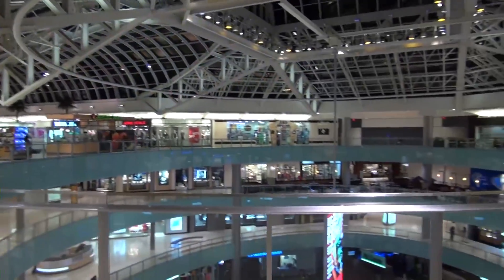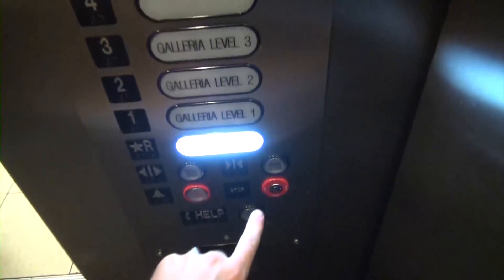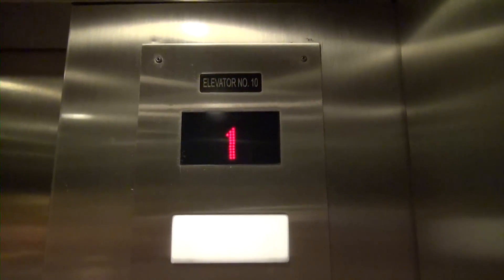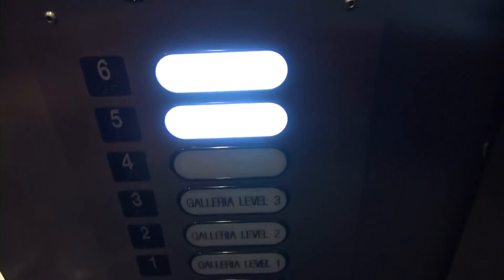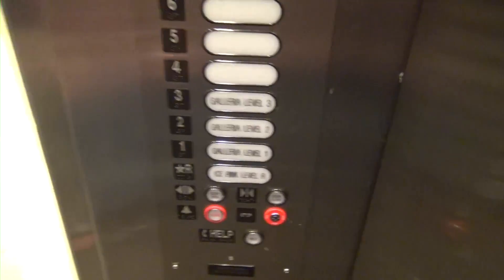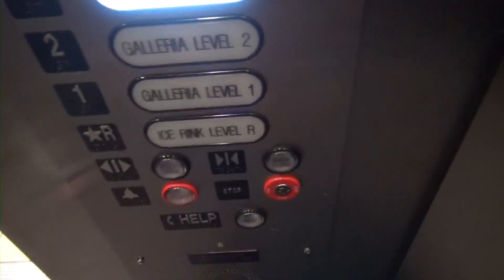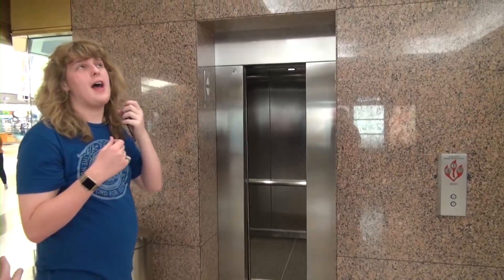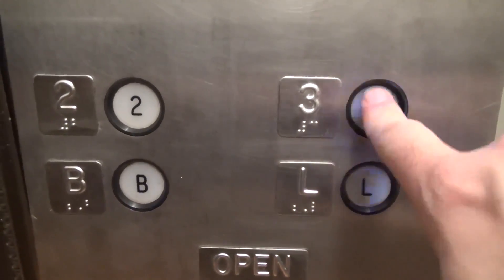Shaky Modernized SchindlerHaughton Traction Elevators at the Galleria Dallas in Dallas, TX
(5-27-19) These were old SchindlerHaughton elevators that were modernized by Kone. They have awesome Innovation bar buttons! This mod isn't too bad, however, the doors shake very badly!

Support elevaTOURS!